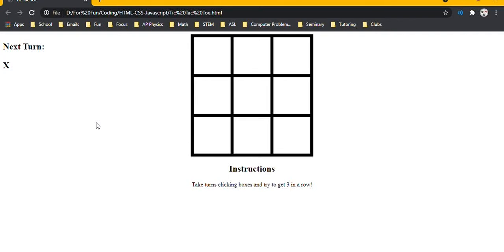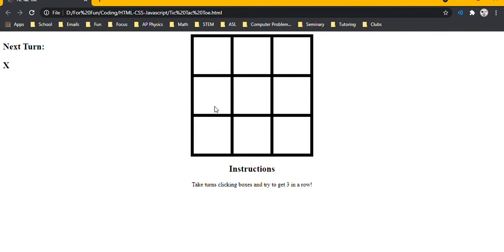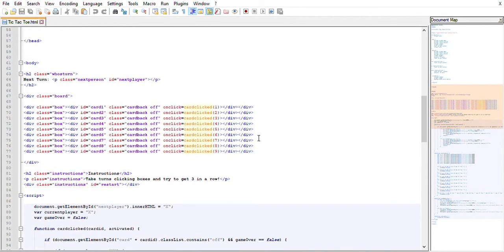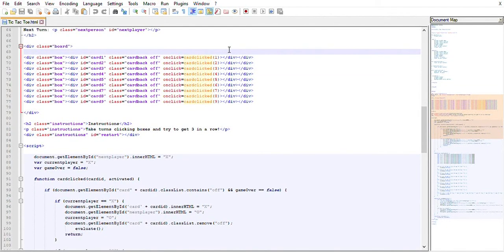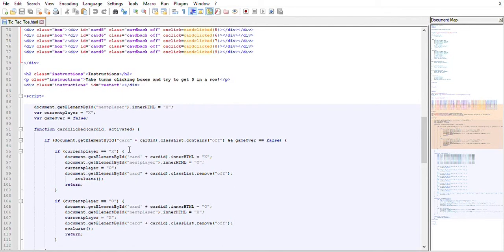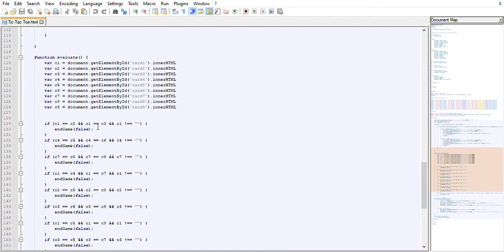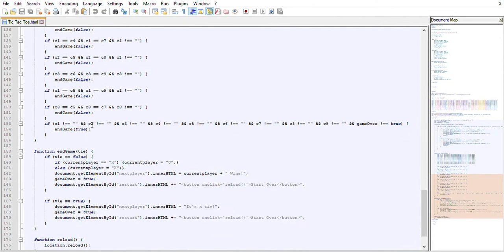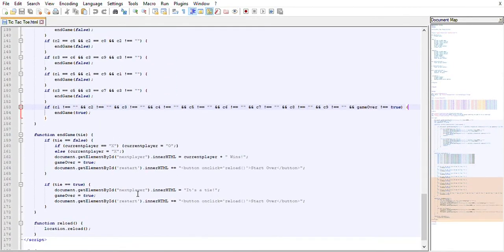How to Code Tic Tac Toe in Javacript!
Learn how to code your own game of Tic Tac Toe in this video! Learn basic Javascript, HTML, and CSS skills while recreating a fun classic game!